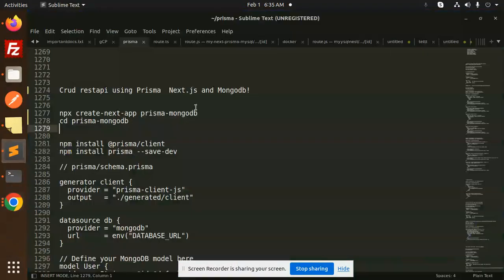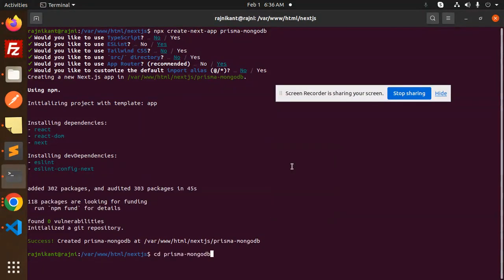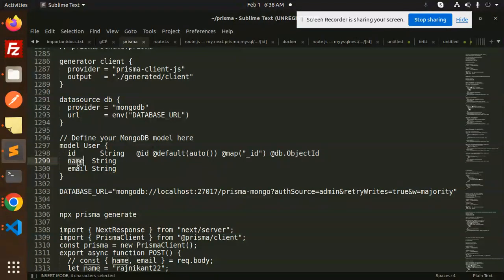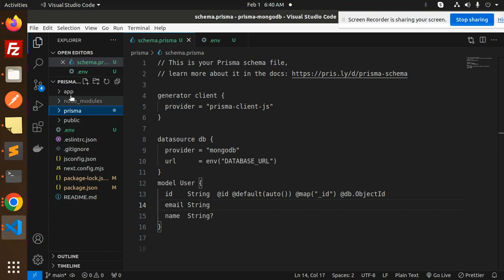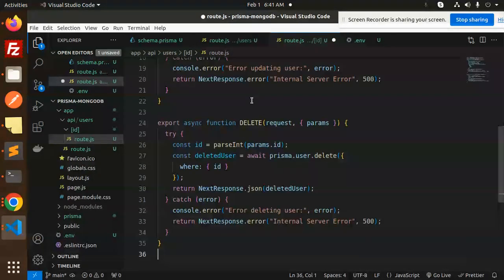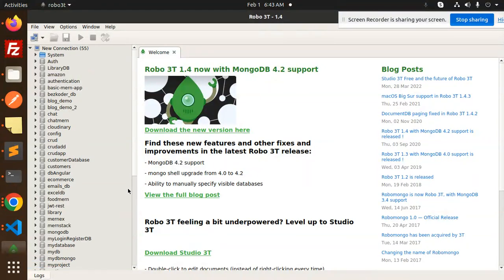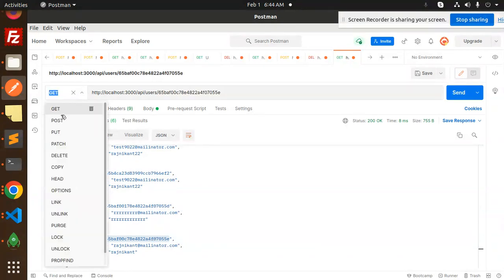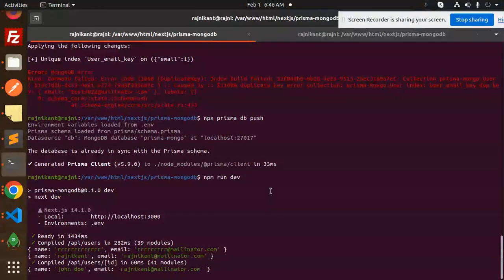Next.js 14 Tutorial #25 Crud Rest Api using Prisma + Nextjs + Mongodb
Crud Rest api using Prisma with Next.js and Mongodb
How to connect Next.js with PostgreSQL?
Crud Rest api using Prisma with Next.js and Postgres
Crud Rest Api using Prisma + Nextjs + Mongodb
Crud Rest Api using Prisma + Nextjs + Mysql
How to Build a CRUD App with NextJS and Prisma
How to Build a Fullstack App with Next.js, Prisma, and NEXTJS 14
Build REST APIs in Next.js with Prisma ORM
How to connect MySQL to Prisma?
How to Build a CRUD App with Next JS and Prisma & Mongodb
How to Build a CRUD App with Next.JS and Prisma & Mysql
How to Build a CRUD App with Next.JS and Prisma & Postgres
Using Prisma ORM with MongoDB in Next.js
Crud rest api using prisma nextjs mongodb example
next js prisma-mongodb
nextjs prisma crud
crud in next js
nestjs-prisma-mongodb
prisma & mongodb crud
next js crud postgresql
mongodb atlas

Nest